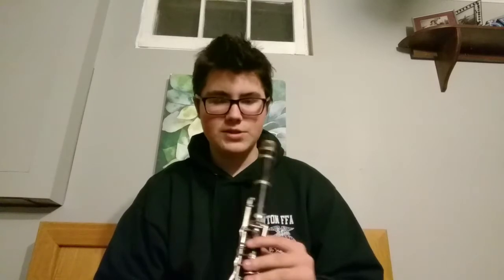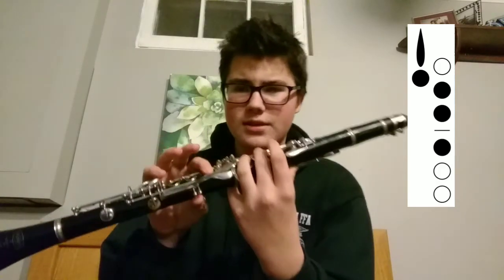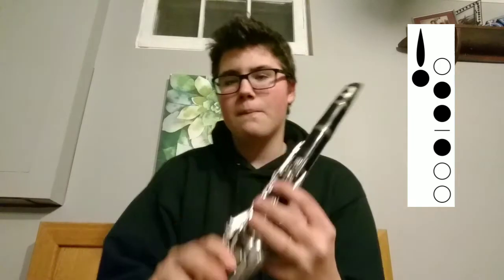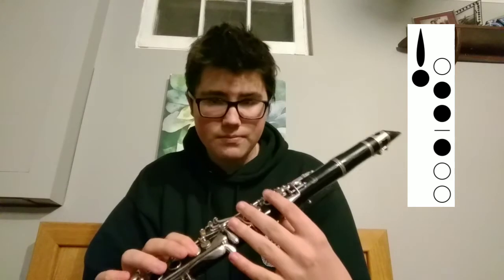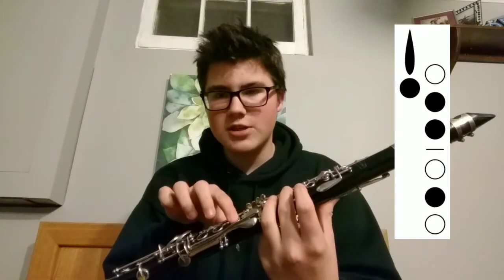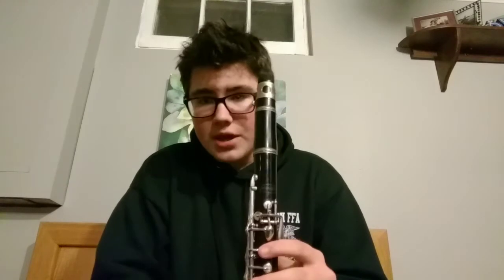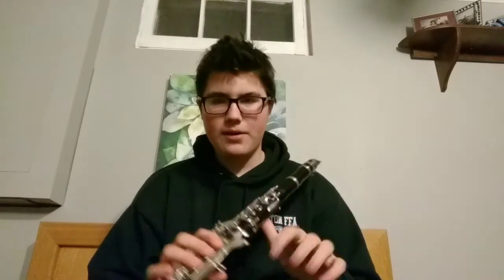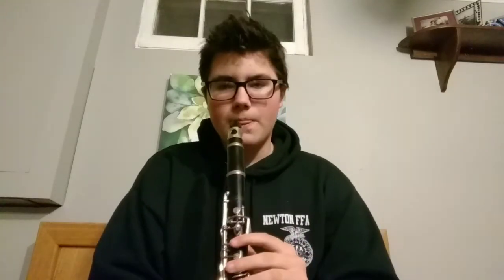Altissimo Fingerings For Clarinet! (up to high c!)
SCREEEEEEEEEEEEEEEEECHHHHHHH

Yes I am back from the depths of literally nothing. As I mentioned in the video I now have a Bass Clarinet and am working hard at getting better and better at it. I also have wanted to have a new thing to make videos about other than covers of Lucky Chops stuff. I have put out a few things besides that and they have done just as well if not better than average. I look forward to making more content like these in the future!

0:00 Intro
0:16 What is Altissimo?!!?!
2:46 Actually Starting the Video
4:20 C#-Db Fingering
4:35 D Fingering
5:04 D#-Eb Fingering
5:18 E Fingering
5:32 F Fingering
5:41 Giving my audience the middle finger...
6:04 F#-Gb Fingering
6:53 G Fingering
7:01 G# is basically the same as G
7:04 G#-Ab Fingering
7:20 A Fingering
7:28 Entering Hard/High note territory
7:34 A#-Bb Fingering
7:40 Josh Gawel is insane reeeeeee
7:53 Be Natural man. (B Fingering)
8:03 Rambling on about how hard high C is and then playing it perfectly lol
8:48 C Fingering
9:10 wait thats not high c
9:11 SCREEEEEE
9:13 Outro

I had fun making these hahah its 11:46 at night I should go to bedddddd.
zzzzzzzzzzzzz